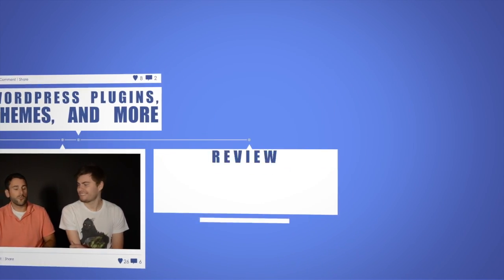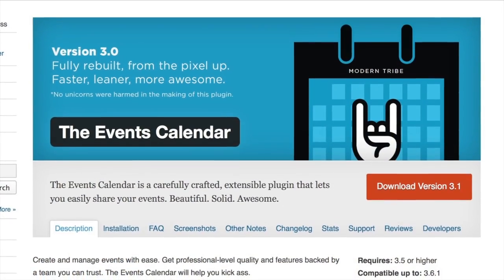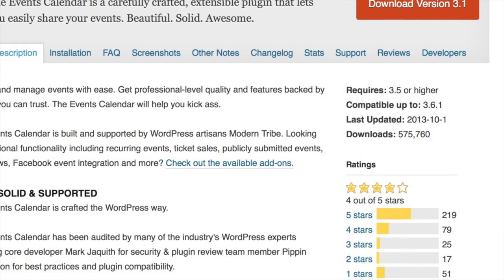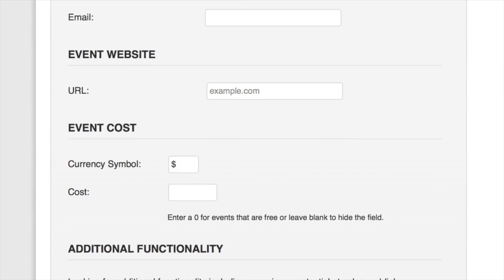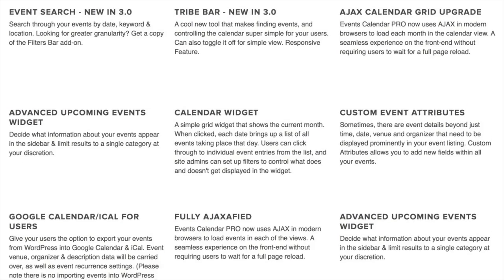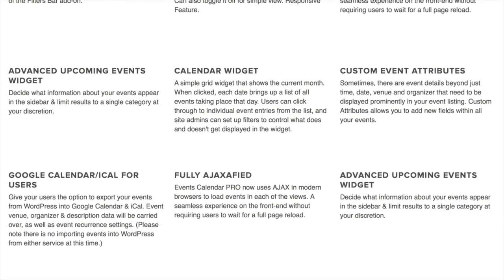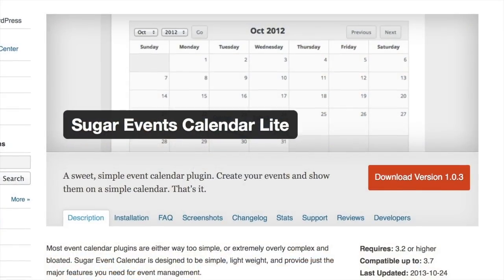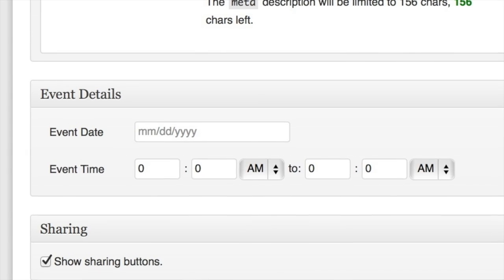What is the Best Calendar plugin on WordPress? - PressThis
Dan and Matt finally take a look at some much requested calendar plugins. Events Calendar Pro by Modern Tribe and Sugar Events Calendar by Pippin Williamson of Pippin's Plugins duke it out in this episode.

For developers, the code is easier to get into with Pippin Williamson. It was also the cheaper choice of the two.

Events Calendar Pro had more features for people using the calendar plugin to run a business. It has support for services like WooCommerce and an easier interface to track venues and ticket sales.